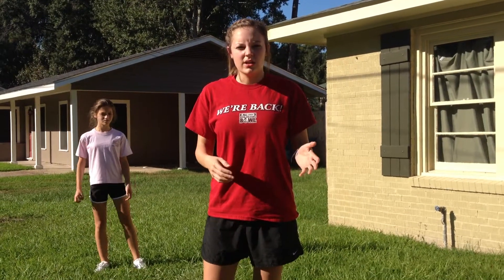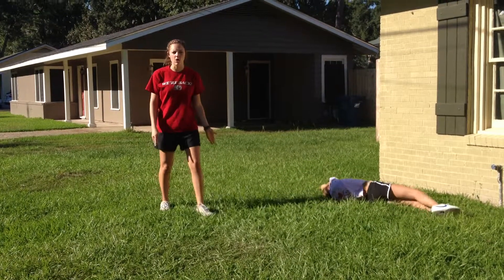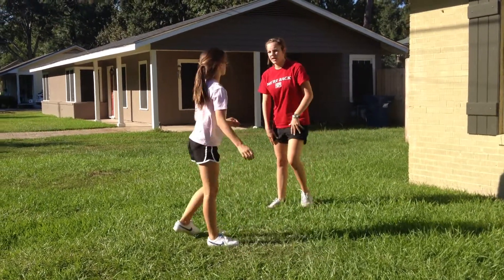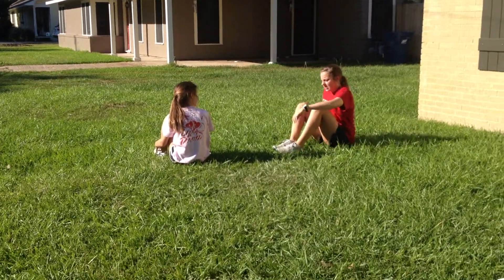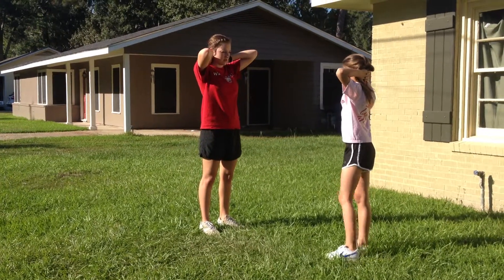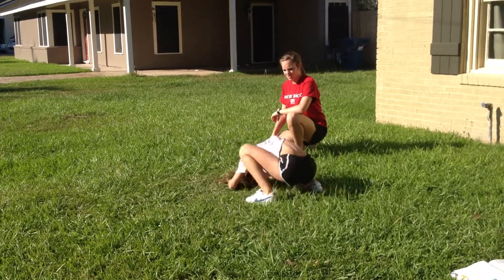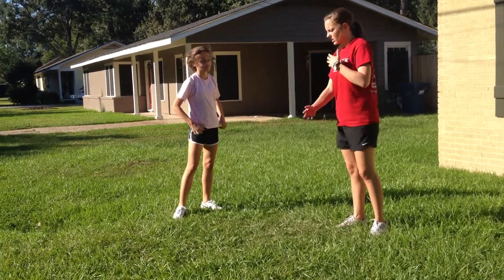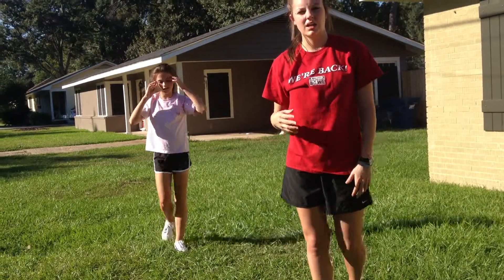Tumbling and Inverted Balances - Rolls and Mountain Climber/ Switcheroo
How to do a Log Roll, Forward Roll, Forward Straddle Roll, Back Roller, Back Roll (Hand-clasp), Mountain Climber, and Switcheroo.